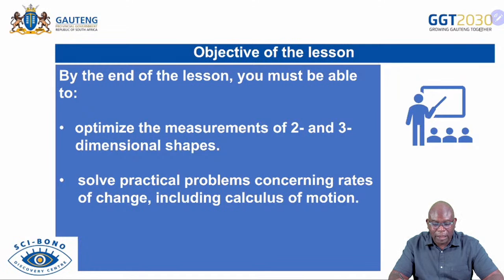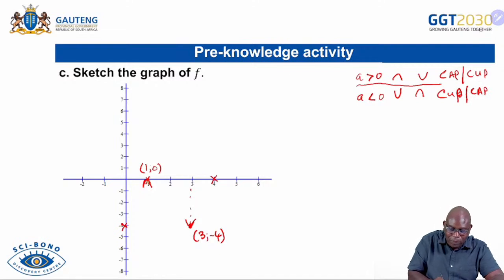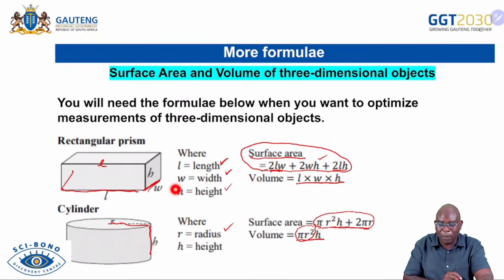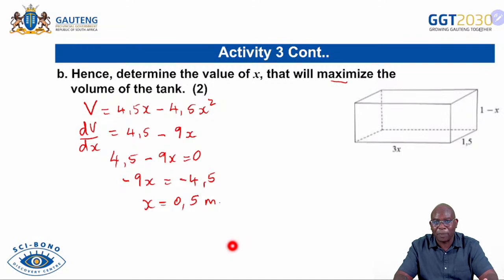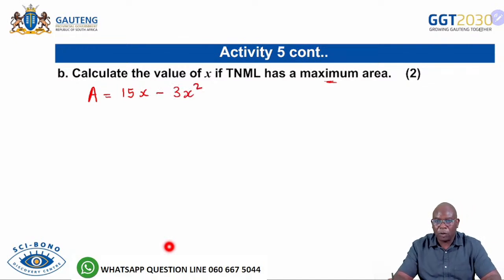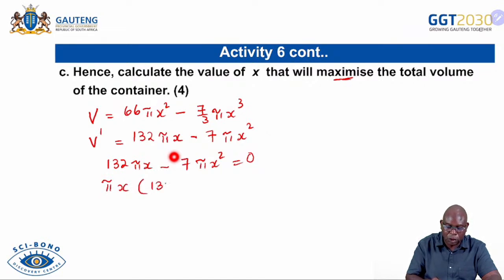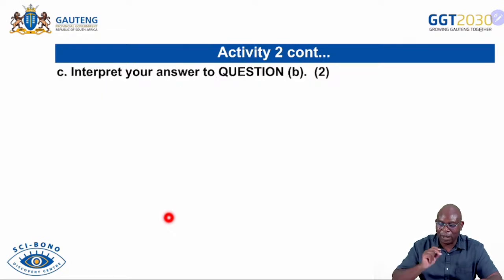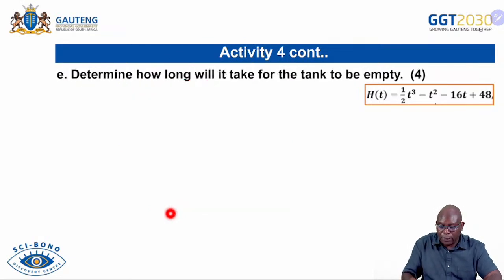07 APRIL 2022 14:00 - 15:30 TECHNICAL MATHEMATICS GRADE 12